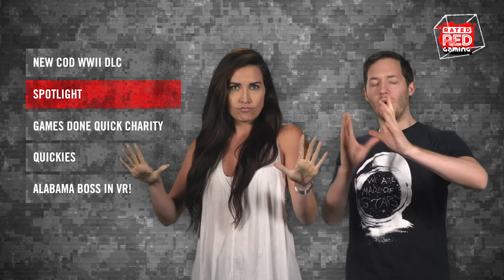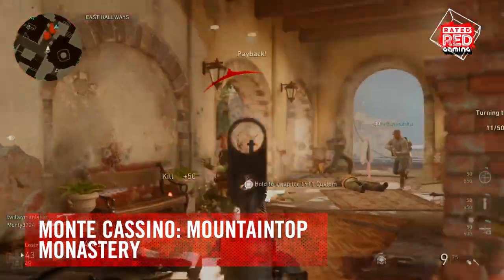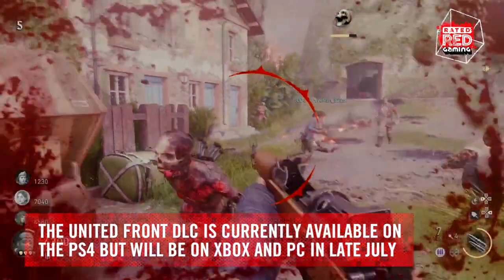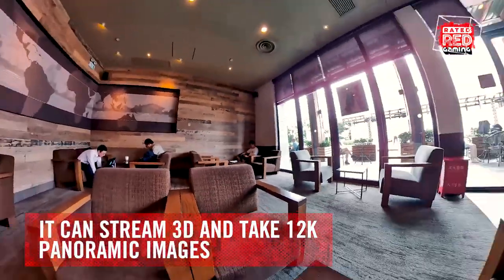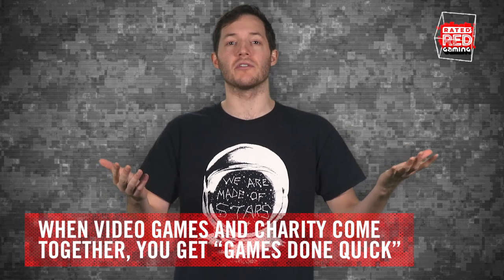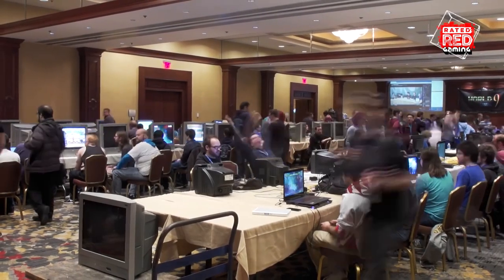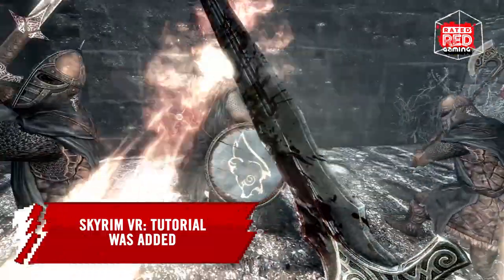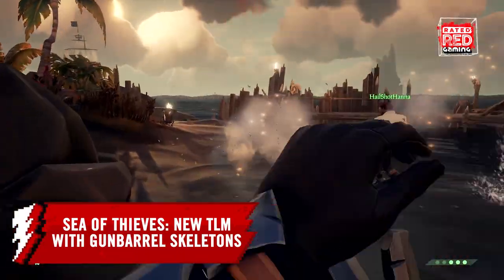New COD WWII DLC, Big H1Z1 Update and More | Weekly Gaming Wrap-Up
Plus, big news in the PUBG/Fortnite lawsuit!
Rated Red Gaming's Paxton Elrod and Montgomery Brown weigh in on the biggest gaming news in the week.
Check this out!!!

MB - Montgomery Brown; Twitter - @Montgomerynb, IG montgomery.r2